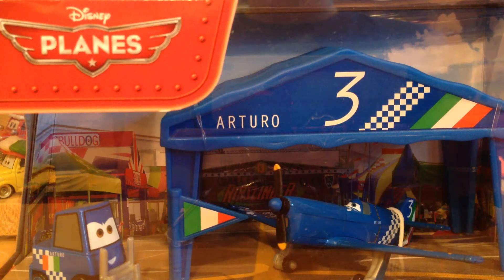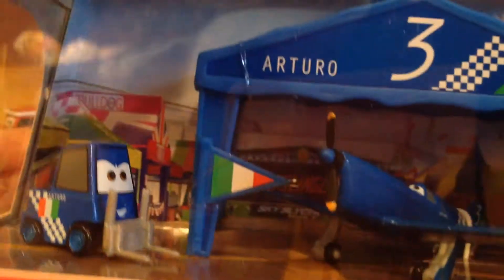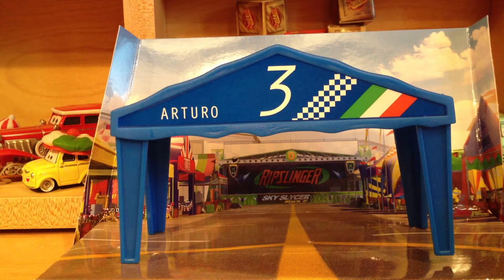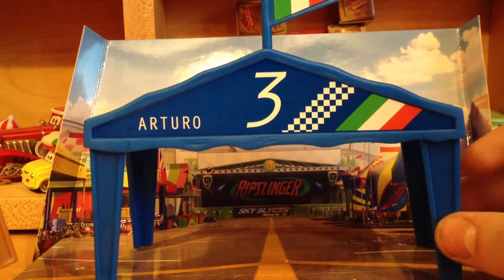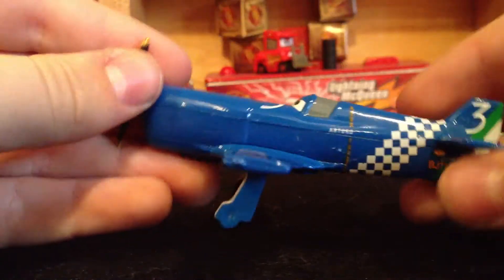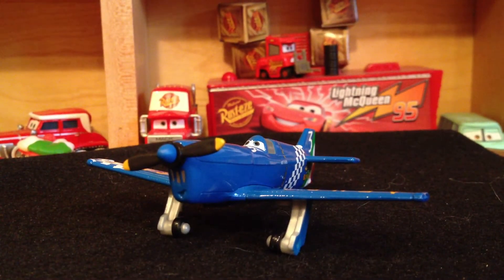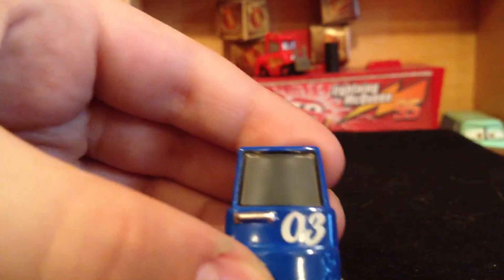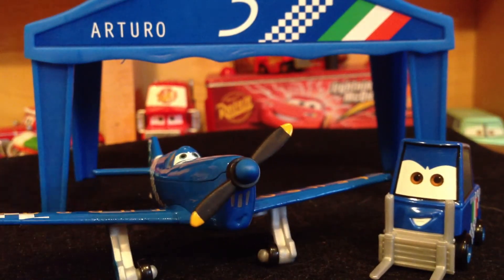Mattel Disney Planes Arturo's Pit Row Gift Pack w/ Pitty & Tent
Happy New Year! Today, I show the newest Pit Row Gift which is Arturo's. The was the last Pit Row Gift Pack scheduled for release.